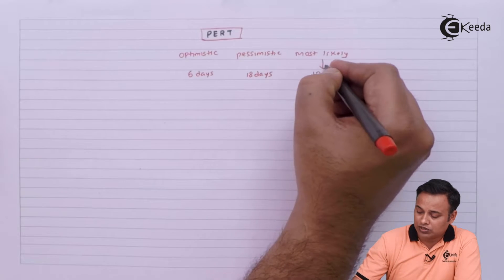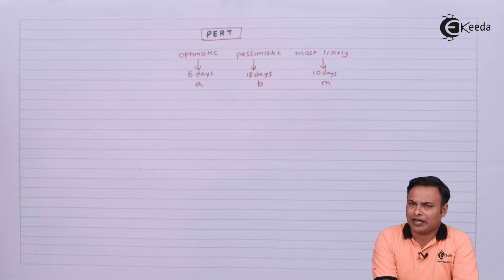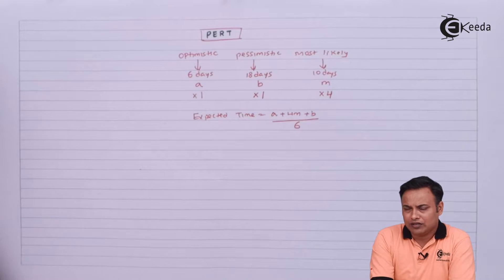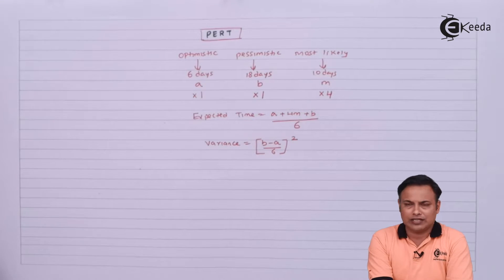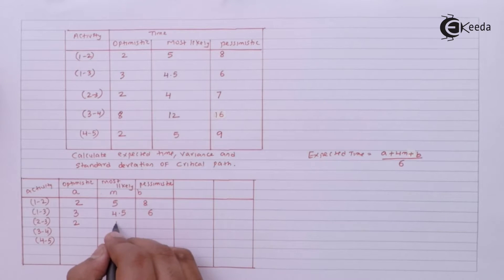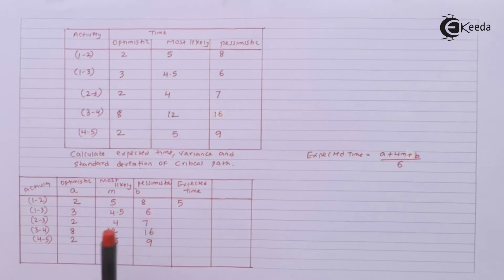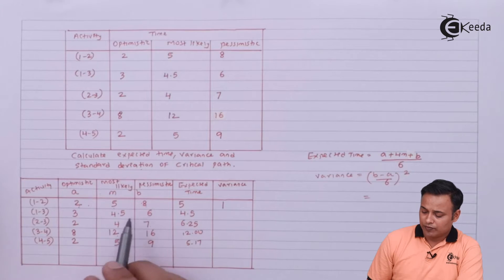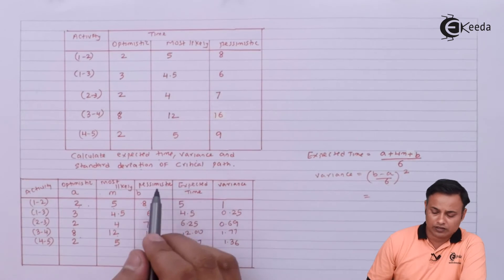Introduction to PERT Part 01 - Program Evaluation Review Technique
Introduction to PERT Part 01 Video Lecture From Program Evaluation Review Technique Chapter of Operations Management CMA Inter Subject For Commerce Students.

Operations Management CMA Inter
Program Evaluation Review Technique
Program evaluation review technique video
Program evaluation review technique video lecture
Program evaluation review technique video tutorial
Program evaluation review technique hindi video

Happy Learning : )